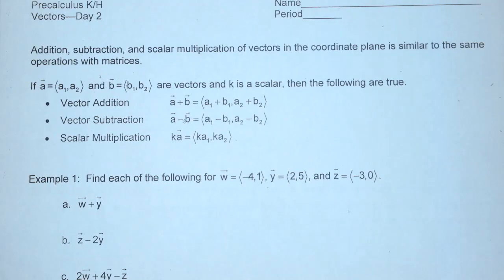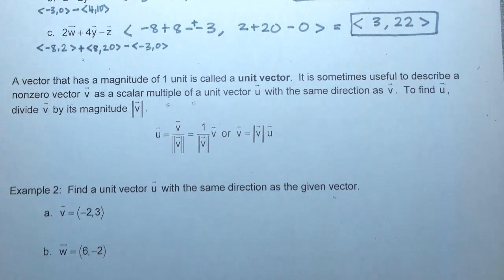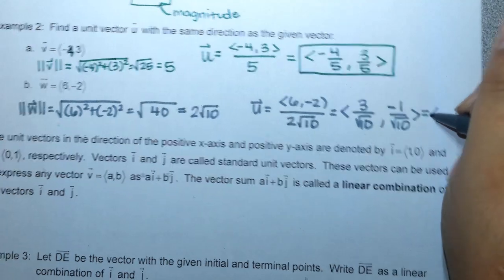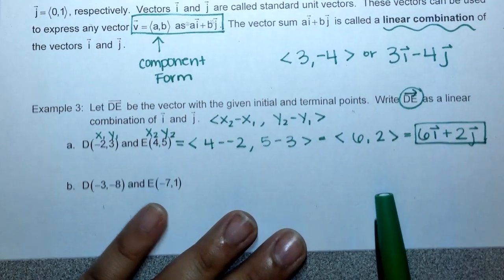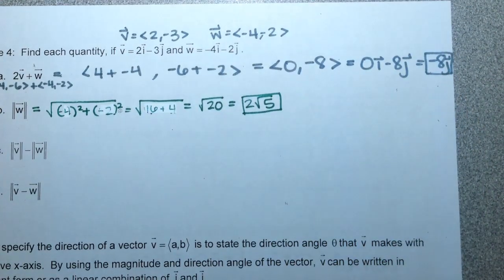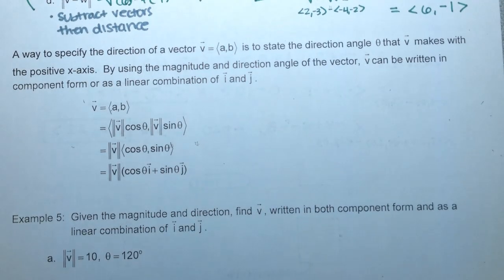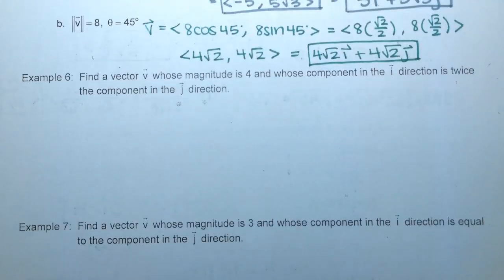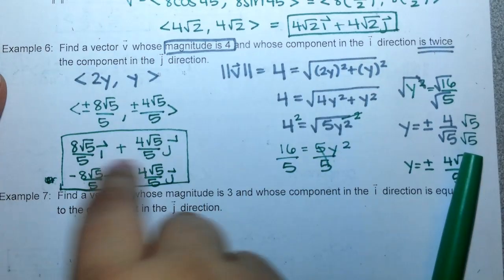Vectors Notes Day 2